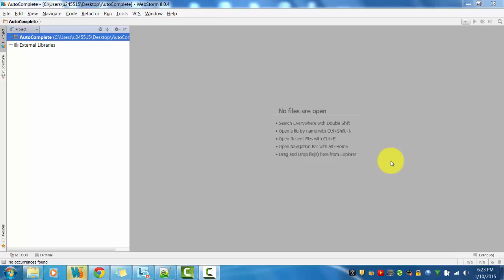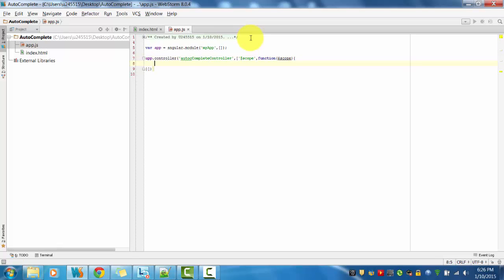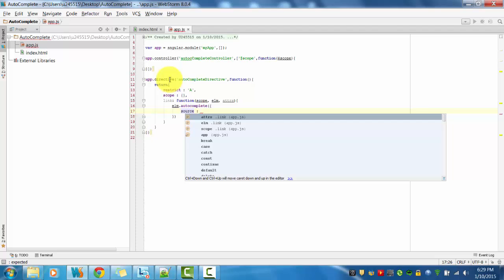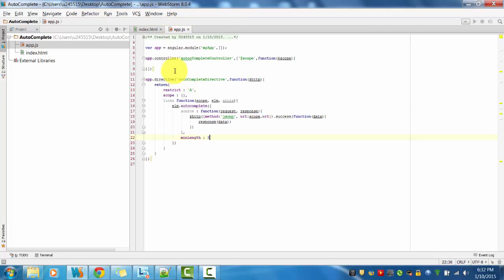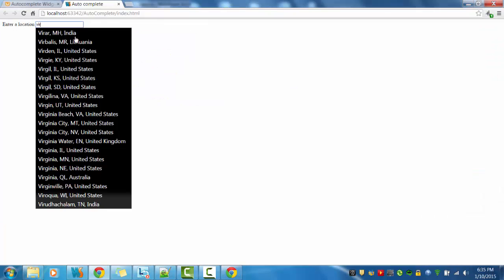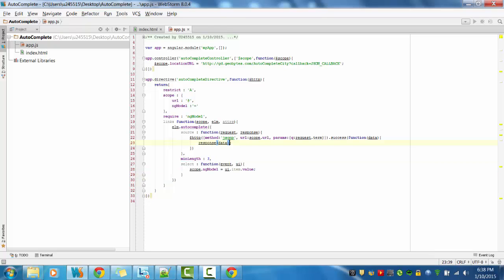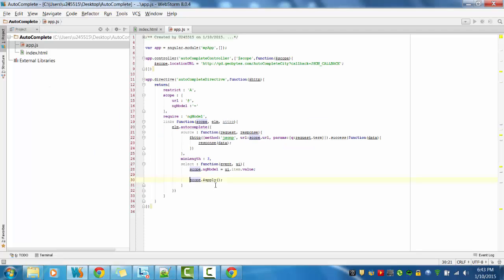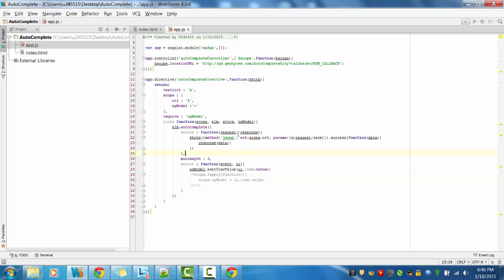AutoComplete using Angular JS and usage of $apply()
Necessity and usage of  $apply(). Building a reusable directive in angular js to achieve auto complete functionality by making an ajax call.

Prerequisites : Basics of Angular JS (Javascript framework)